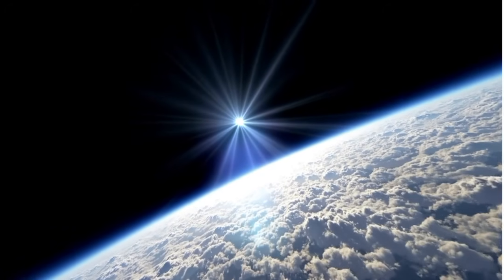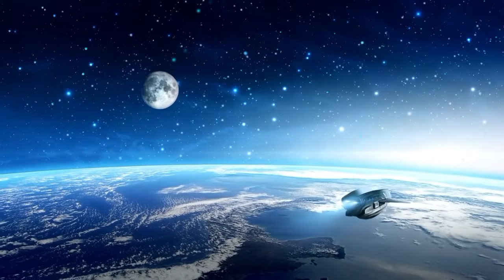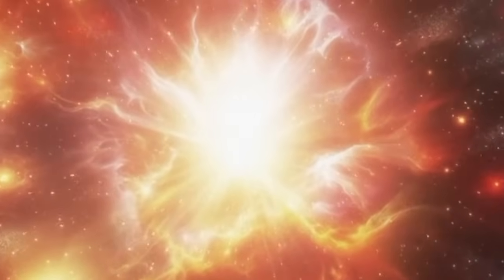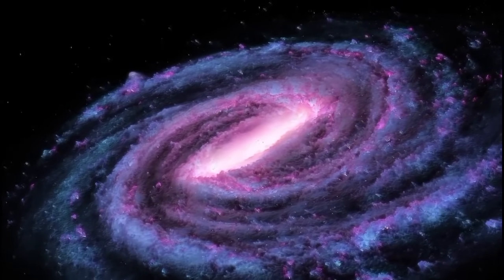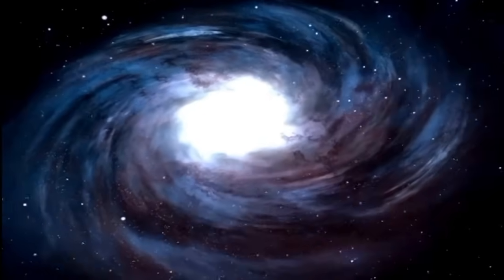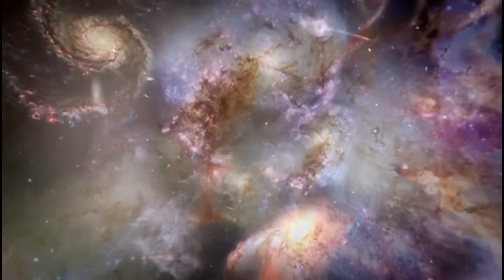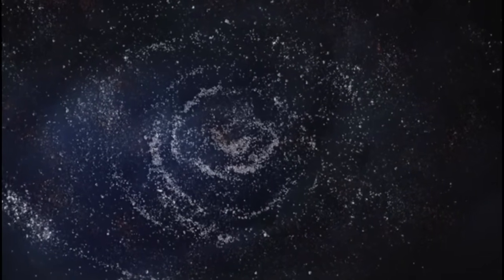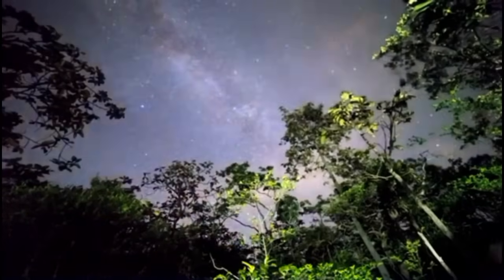James Webb Just Found a 13.8 Billion Year Old Structure in Deep Space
🕳️ The James Webb Space Telescope has just made one of the most jaw-dropping discoveries in human history — a massive cosmic structure dating back 13.8 billion years! 🌌 This ancient formation could be the earliest sign of galaxy clusters or something never seen before.

📸 What did JWST actually see? How does this reshape our understanding of the early universe? Join us as we break down this historic discovery, what scientists are saying, and how it could change everything we know about the cosmos. 🛸

⏱️ Timestamps
00:00 - Intro: Webb’s Ancient Discovery
01:25 - What Was Found in Deep Space
02:50 - Structure Age and Size Breakdown
04:10 - Why This Changes Cosmology
05:30 - NASA’s Official Reaction
07:00 - Theories About Early Universe Structures
08:20 - Final Thoughts and Future Discoveries